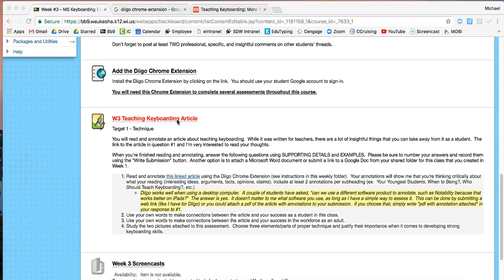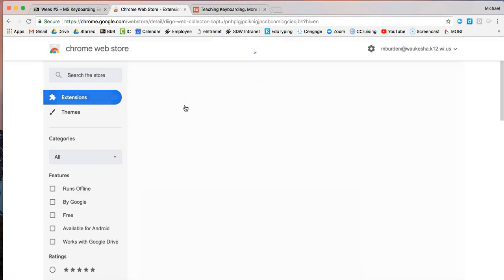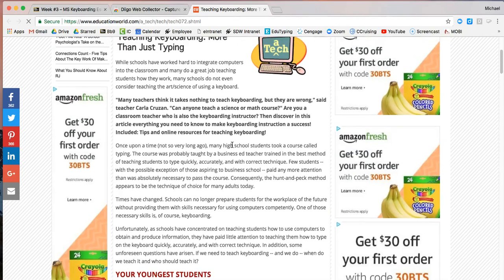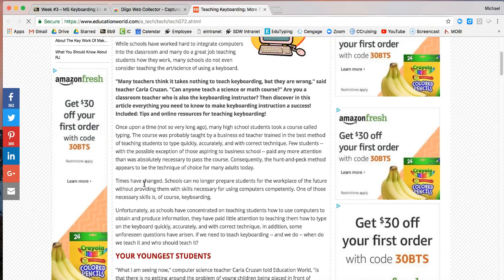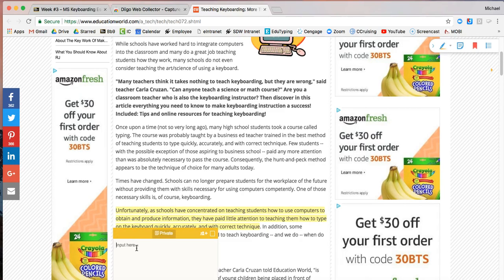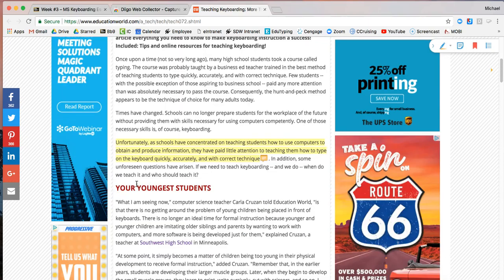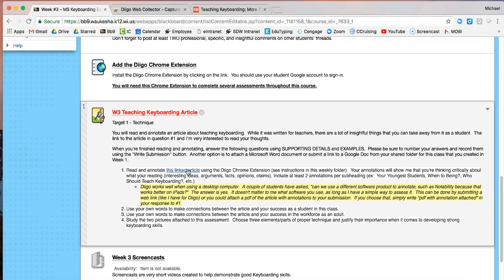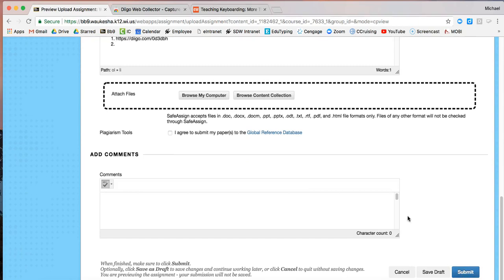How to Annotate using Diigo